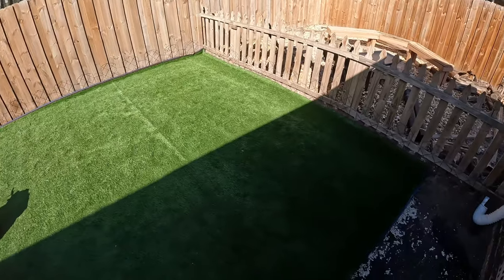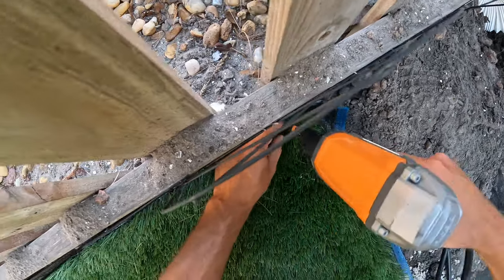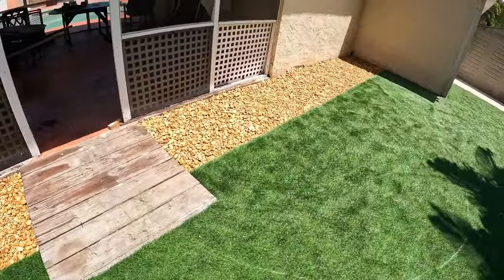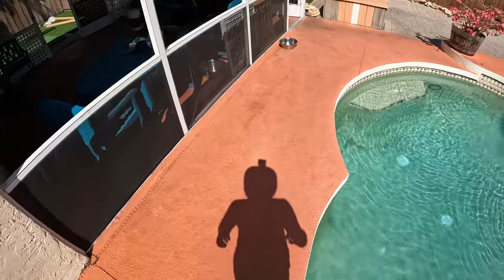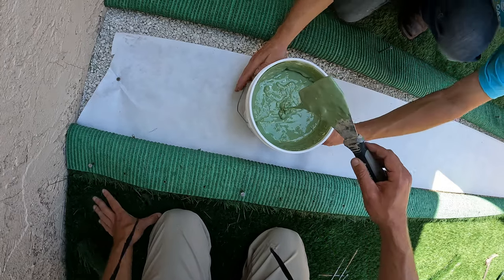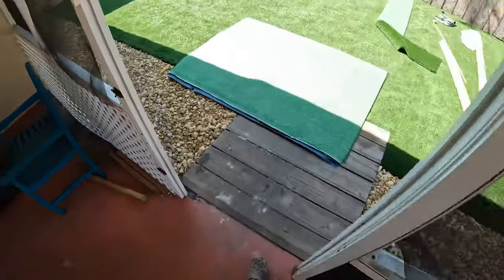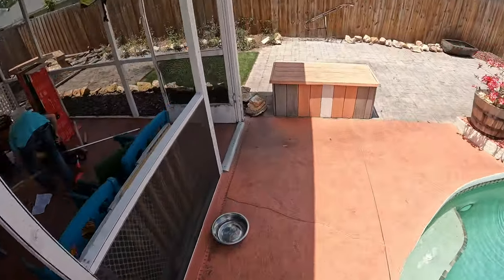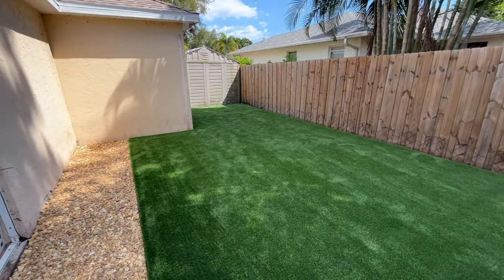ARTIFICIAL TURF INSTALLATION PT. 2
In this video we will be completing out more recent artificial turf installation transforming this customers side yard!